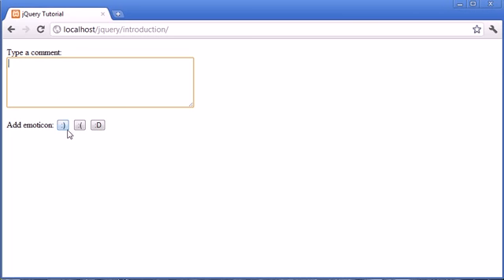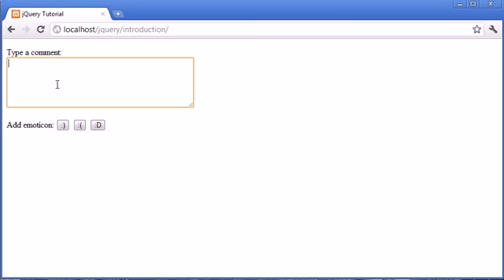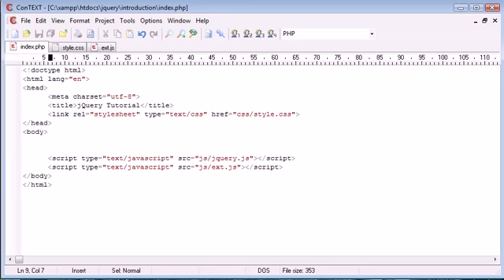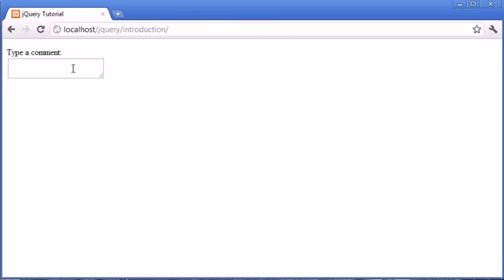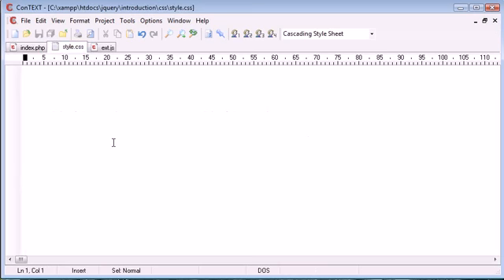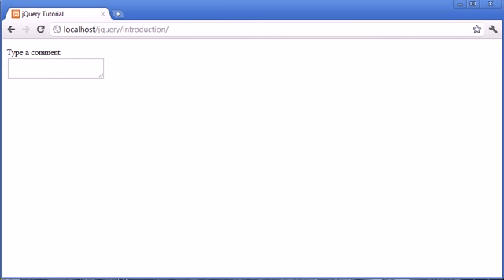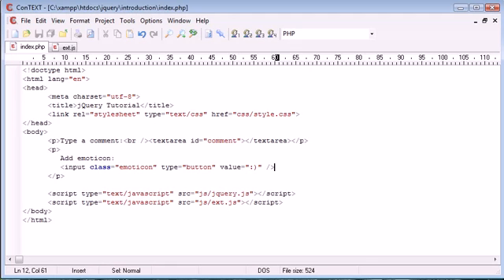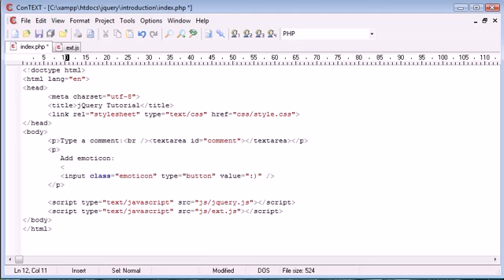jQuery Tutorial 192 Textarea emoticon text inserter YouTube